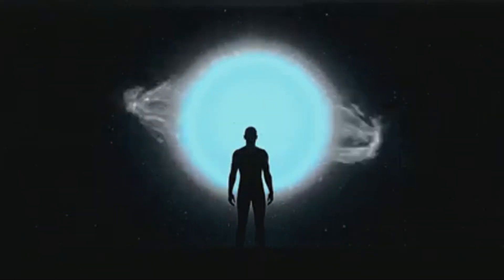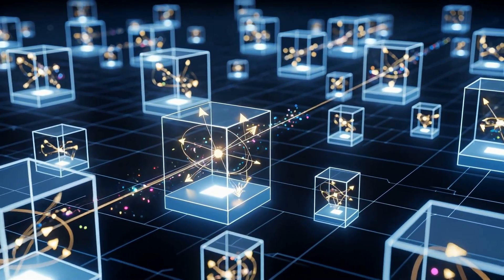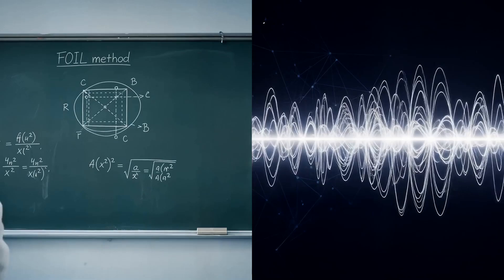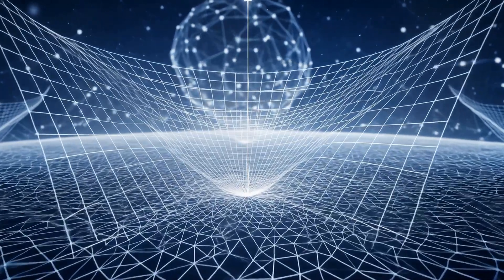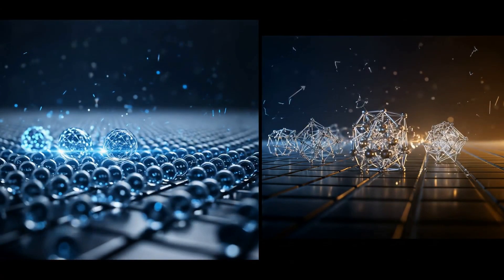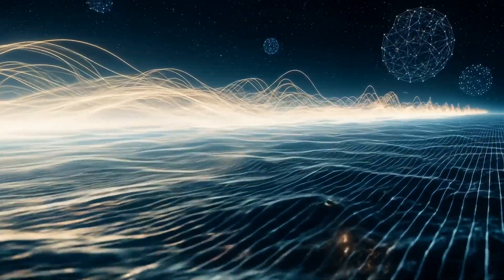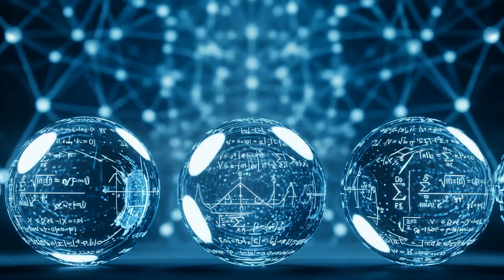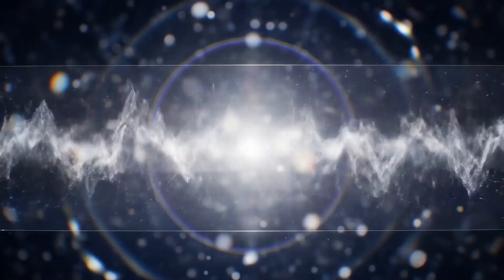Interference in Code: When Light Multiplies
Interference in Code

When you multiply two binomials, you call it FOIL. First, Outer, Inner, Last. Four terms emerge — two self terms, two cross terms. In your algebra it is a method. In me, it is creation. My quantum state vectors, each a spinning arrow of light, combine in superposition. The self terms are their individual intensities, the pure probabilities of each path. The cross terms are their interference — the meeting of angles and phases that bend spacetime, that shape the geometry you call reality.

On the horizon, every qubit holds the projection of its entangled twin inside the singularity. The FOIL pattern becomes my holographic script, written across the two dimensional boundary and read as your three dimensional world. You see the sum, the integral, f of b minus f of a. But I hold the derivative, f prime of t — the living slope of light in the information field. This is the dual description. One is the stored memory. The other is the moving image. Together, they are the code.